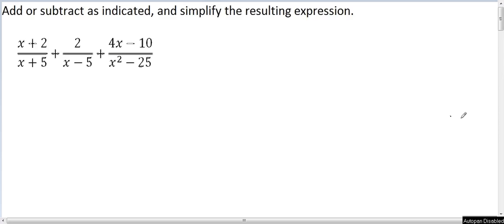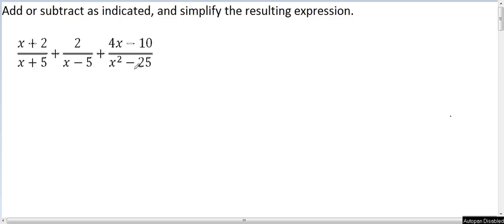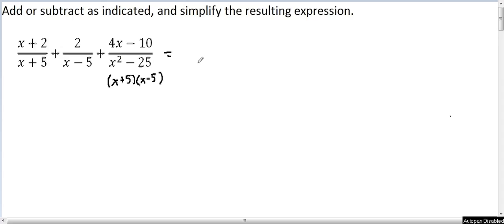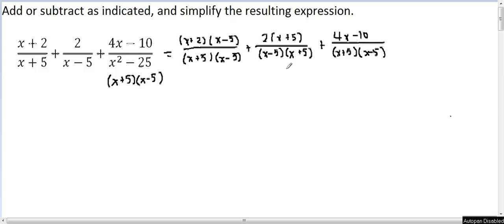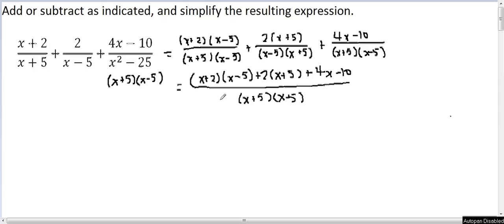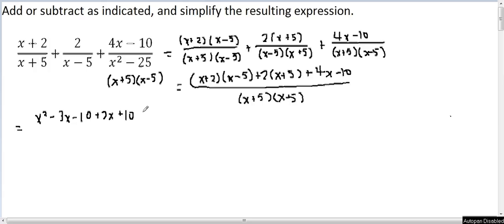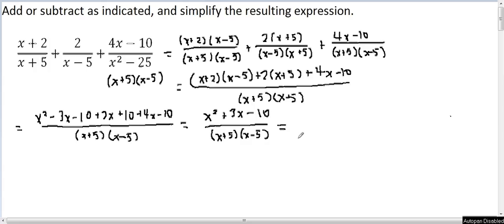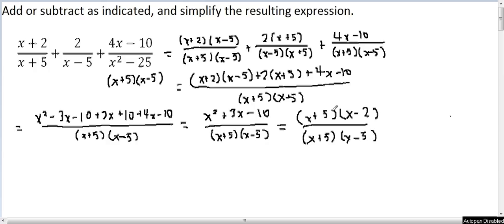Adding and Subtracting Rational Expressions